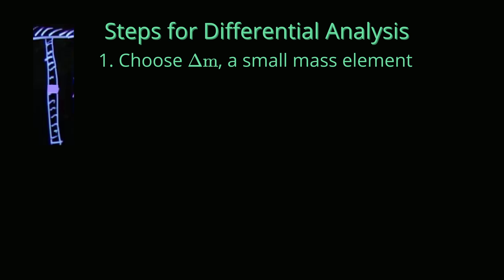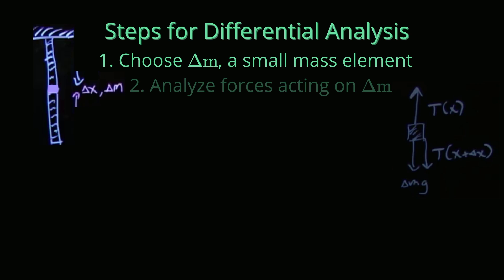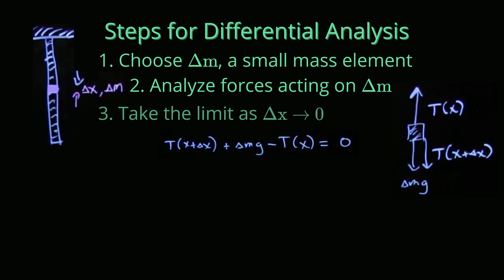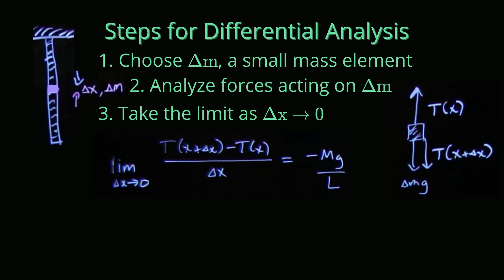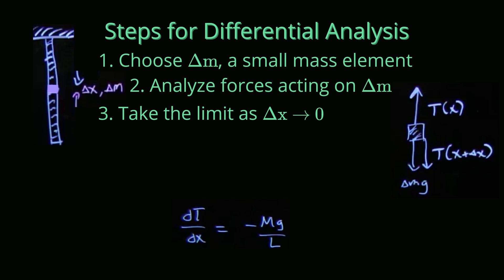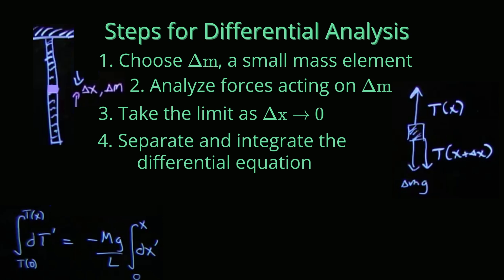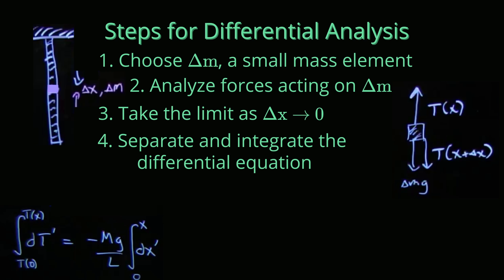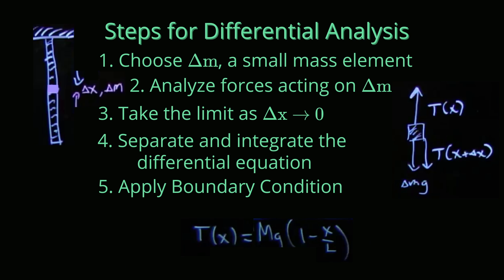13.6 Summary for Differential Analysis